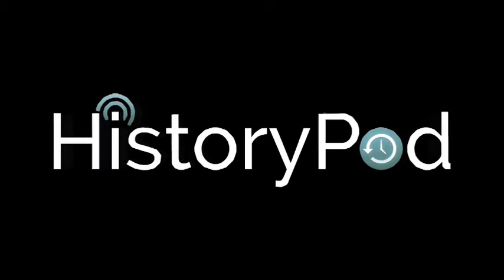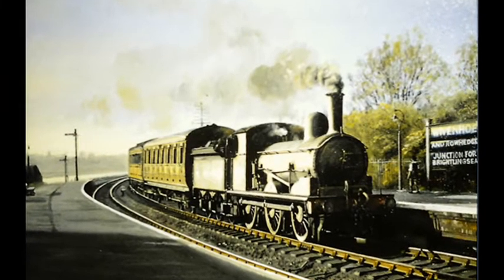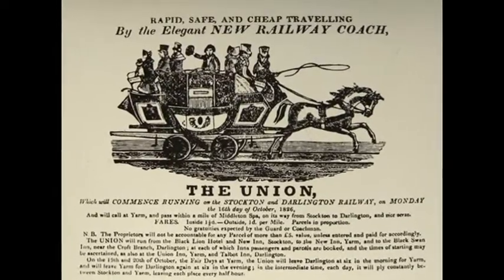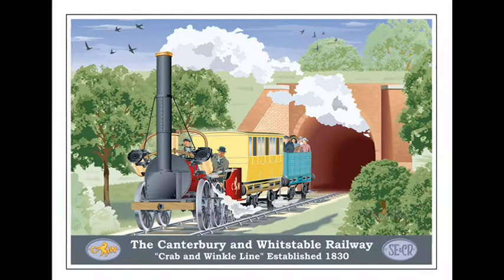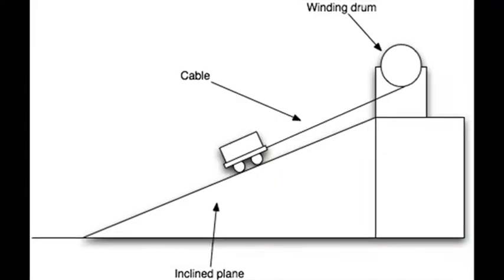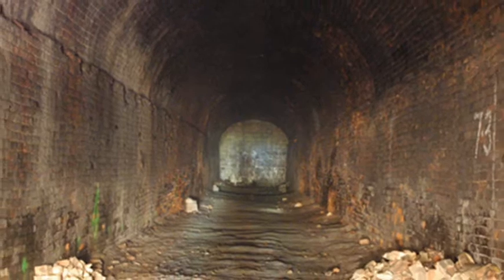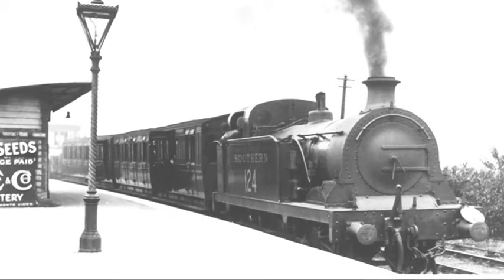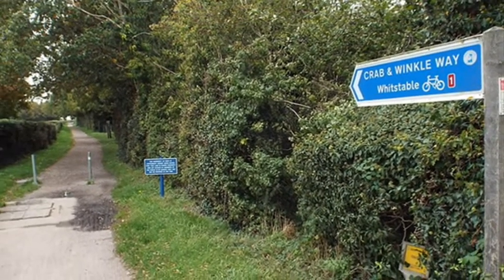3rd May 1830: World's first steam-powered passenger railway begins between Canterbury and Whitstable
It’s important to add some clarification to the Crab and Winkle line’s claim to fame. Firstly, it wasn’t the world’s first passenger railway as the Stockton and Darlington railway in the north of England holds that accolade. However the Stockton and Darlington only used steam locomotives for goods transportation. Horses were used to pull passenger carriages along the tracks.

What made the Canterbury and Whitstable Railway unique was the use of the steam locomotive Invicta. Built by George and Robert Stevenson in Newcastle, and transported to Whitstable by sea, Invicta was the first steam locomotive to haul passengers on a public railway line.

Even Invicta wasn’t used for the entire journey. The steam locomotive only transported passengers over a short, flat, section of the line. Due to steep inclines and the very low power of Invicta that was rated at just 9hp, stationary steam engines hauled carriages attached to long cables for the majority of the six mile journey.

The railway line was also significant for the 757 metre long Tyler Hill Tunnel. This was studied by Isambard Kingdom Brunel while he designed his landmark tunnel through Box Hill for the Great Western Railway.

Due to Whitstable being a seaside town, the line became affectionately known as the Crab and Winkle line, and continued to operate a passenger service for just over a hundred years before becoming goods-only. It closed in 1952 and now serves as a footpath and cycleway between Canterbury and Whitstable.